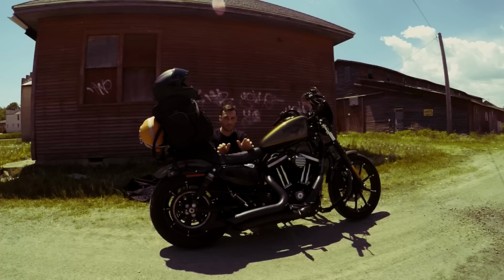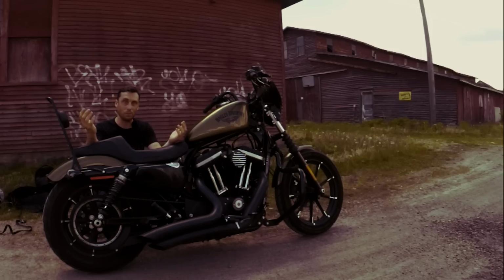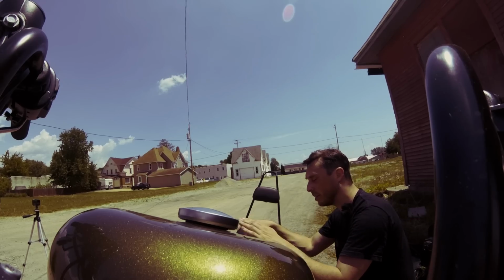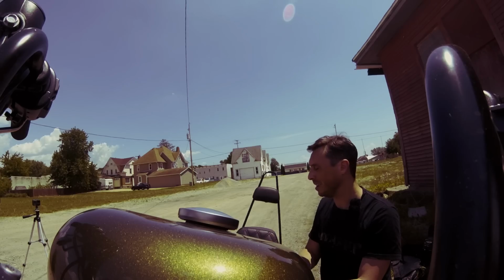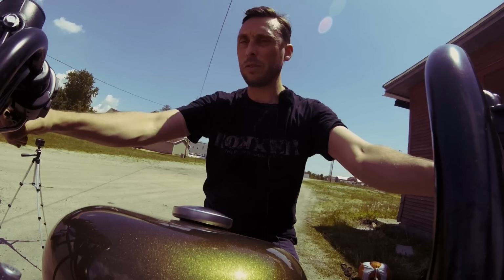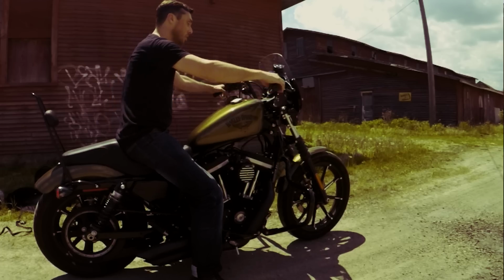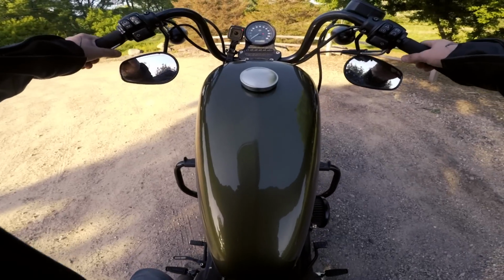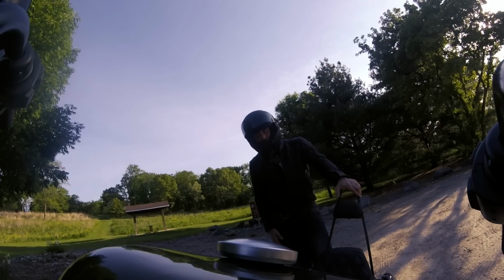Saddlemen Step-Up Full Review - Harley Iron 883 Sportster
I've now put on a little more than 1000 miles on the Saddlemen Step-up for the Sportster.  There is little reason to hide my love for this seat any longer.

Currently building into a café racer

**Other Gear**
➡Jacket:
    - AGVSport